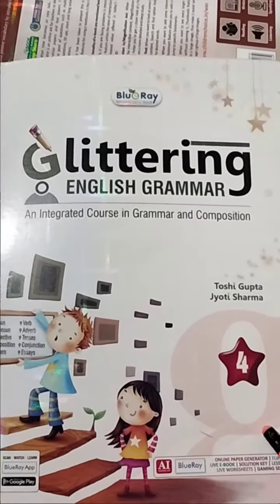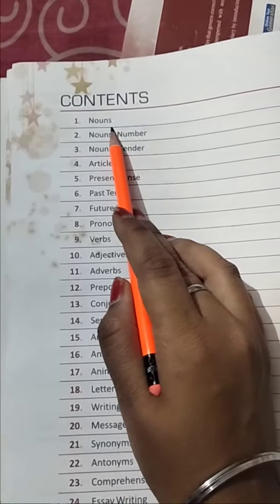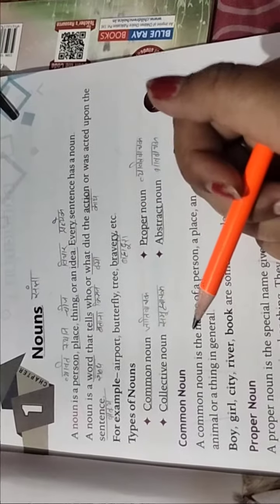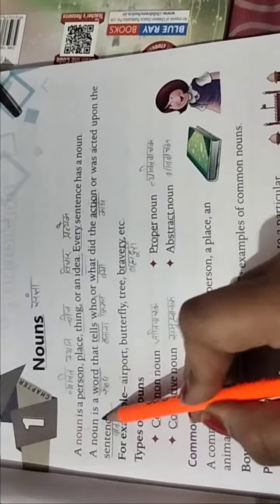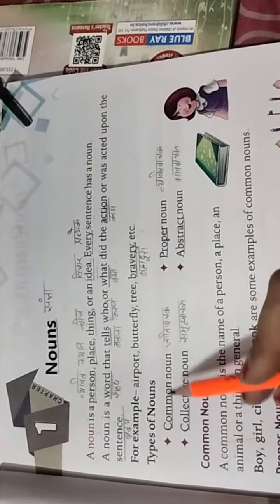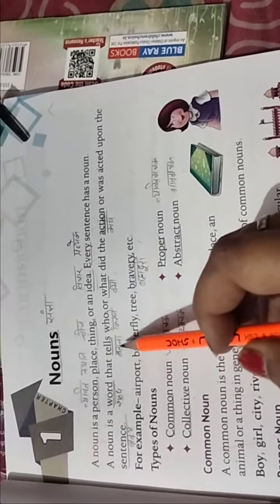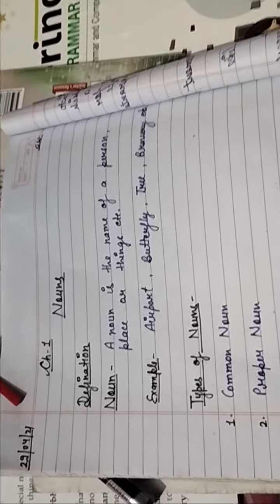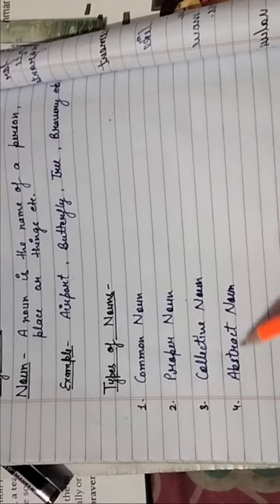Glittering Class-4 English Grammar,,, chapter-1 (part-1)